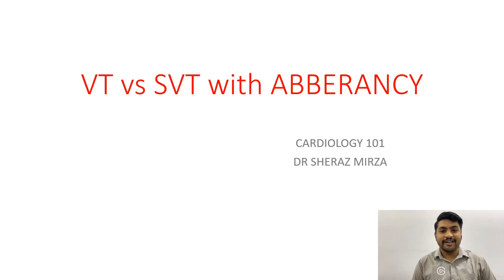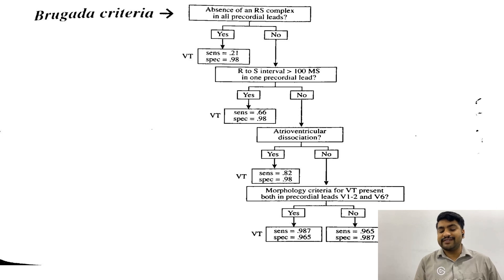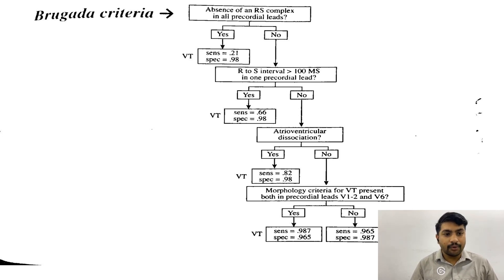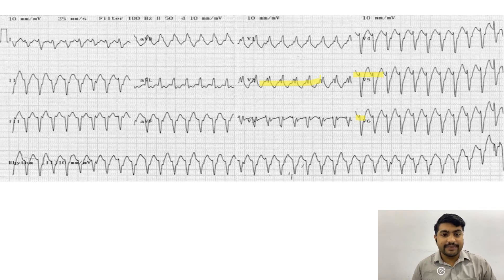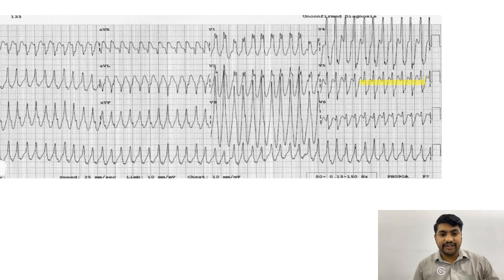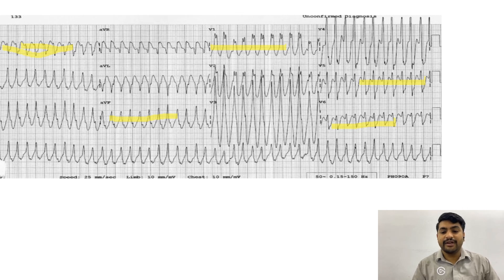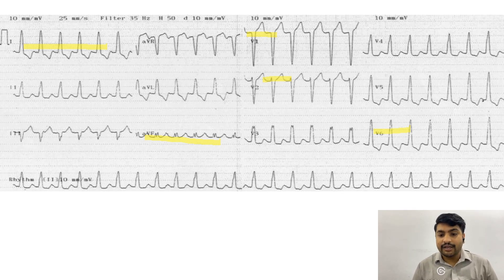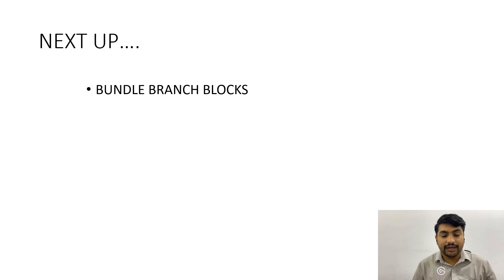MASTERING ECG:LESSON#13 SVT with ABBERANCY vs VT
join whatsapp channel to discuss everything related to ECG AND CARDIOLOGY

in this video, we will talk about the difference between supra, ventricular tachycardia with Abberancy and ventricular tachycardia. We will discuss the Brugada criteria and we will go through 4 steps, exclusion of ventricular tachycardia VT from SVT with Abberancy
I read all the comments and try to respond to them.

If you are new to this channel, I have a complete playlist for ECG.